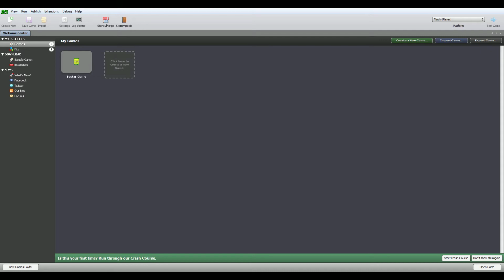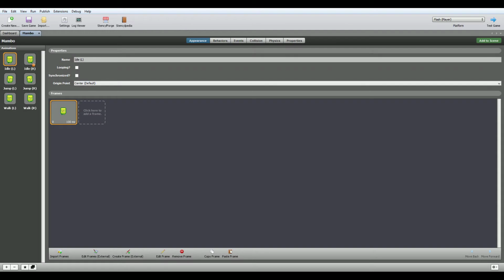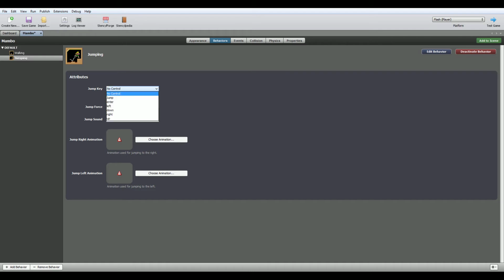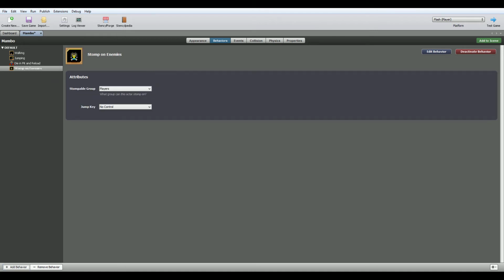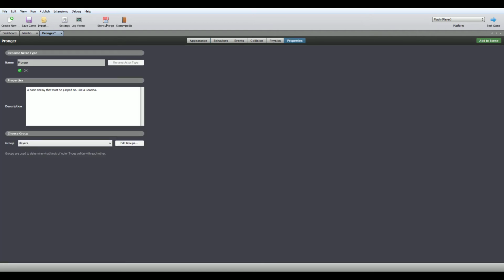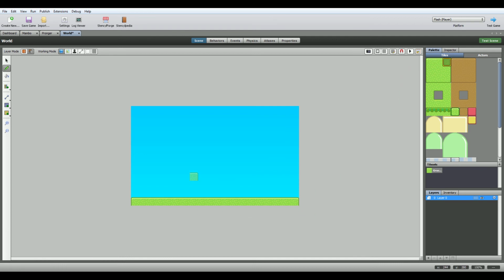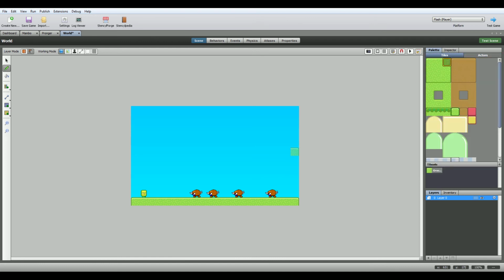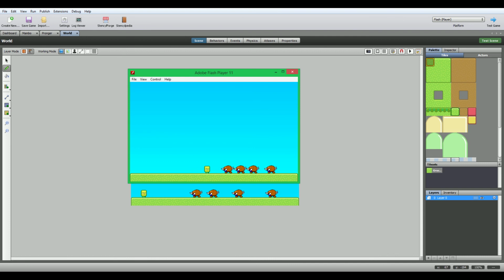Creating a Simple Game in Stencyl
creating a simple stencyl game were the character can move around and jump on "enemies"

this uses stencyl 3.3